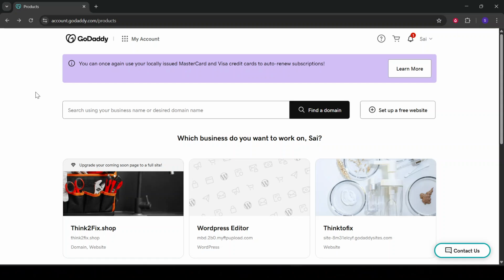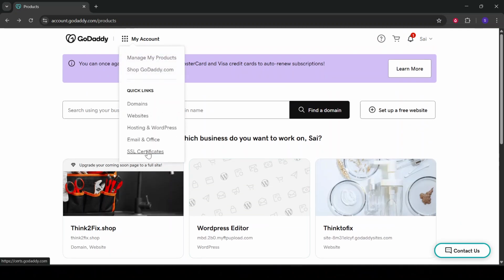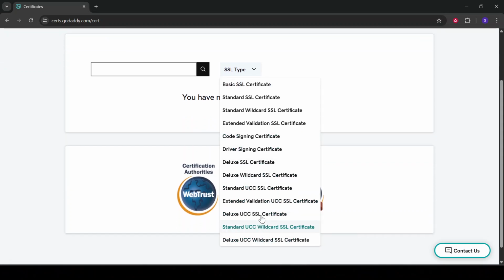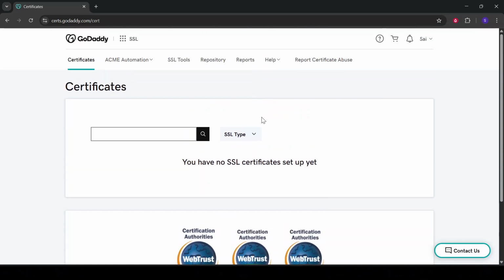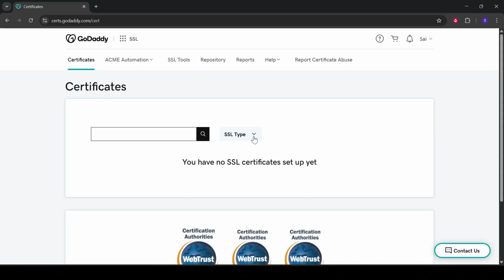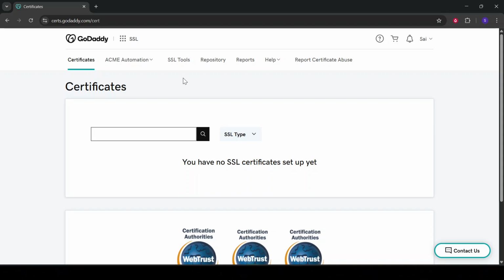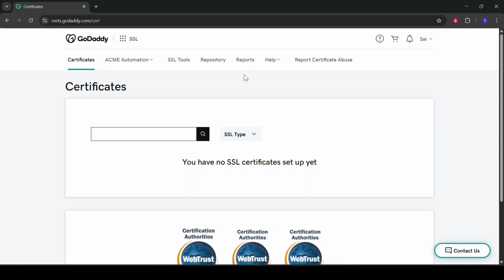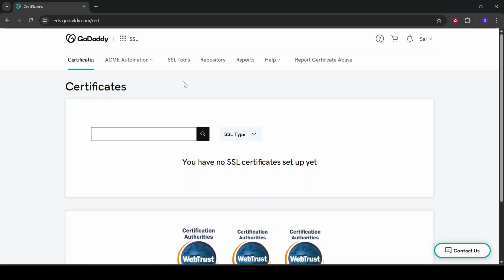How to Add SSL Certificate in Godaddy 2026 (Step By Step)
Learn How to Add SSL Certificate in Godaddy in this video.

In This Video, We'll Show You 👇
Add Ssl Certificate Godaddy
Install Ssl Certificate Godaddy
Godaddy Ssl Certificate Tutorial
Godaddy Ssl
Ssl Certificate Godaddy
Godaddy Ssl Setup
Godaddy Ssl Installation
Ssl Certificate Install Godaddy
Godaddy Ssl Certificate
How To Install Ssl Godaddy
Godaddy Ssl Certificate Setup
Ssl Certificate Installation Godaddy
Godaddy Website Security
Secure Website Godaddy
Https Godaddy
Enable Https Godaddy
Godaddy Https
Website Security Godaddy